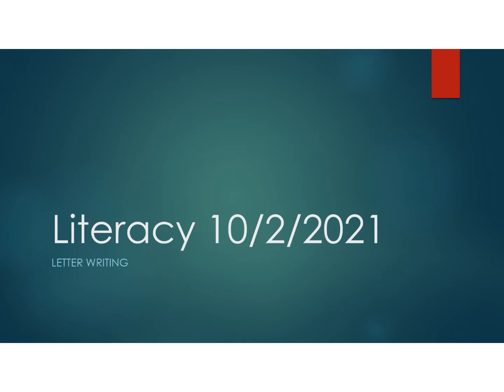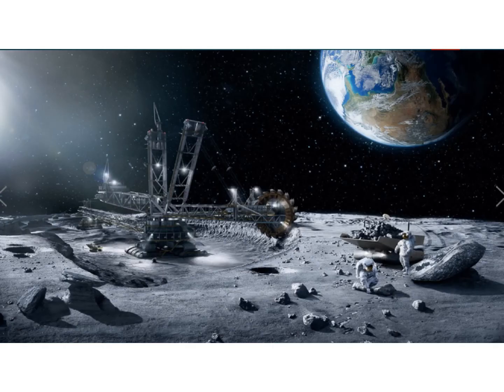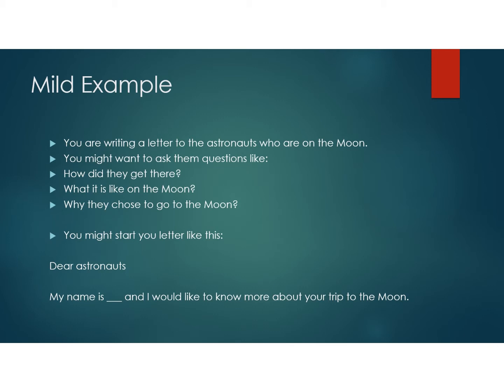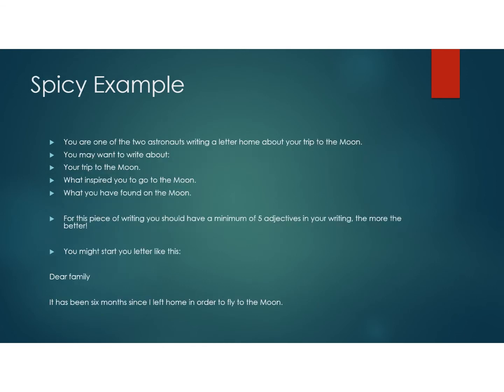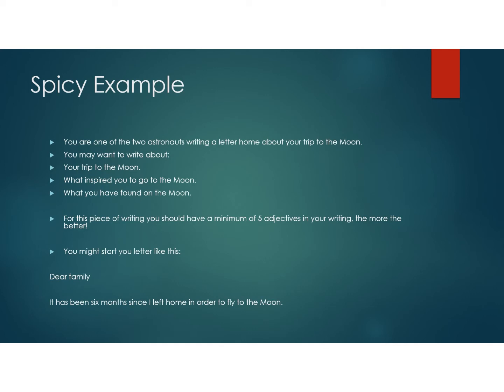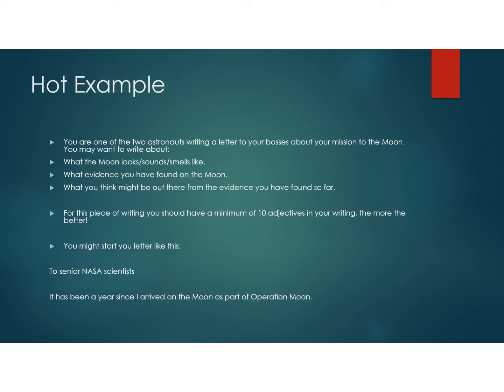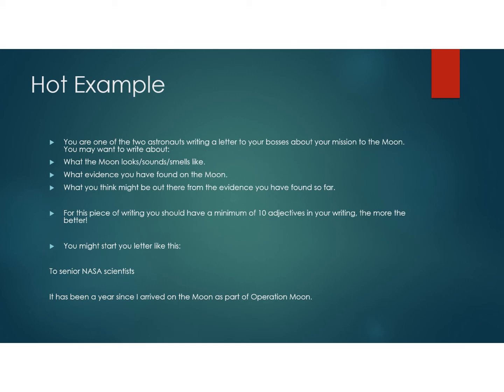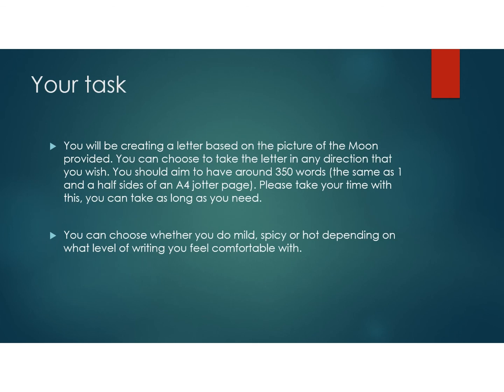Literacy 10.2.2021 P6A/P6B/P6/7